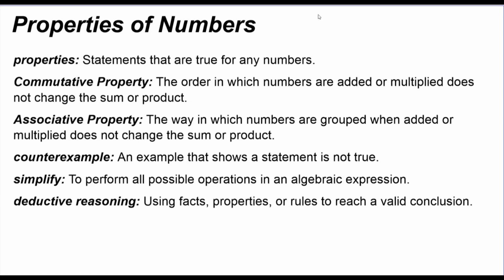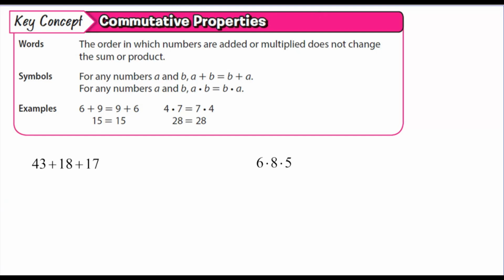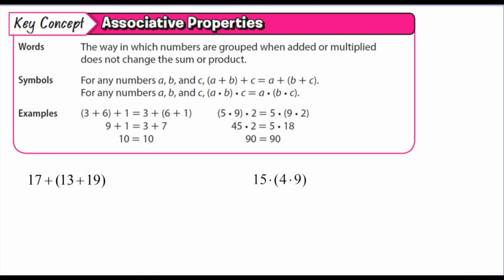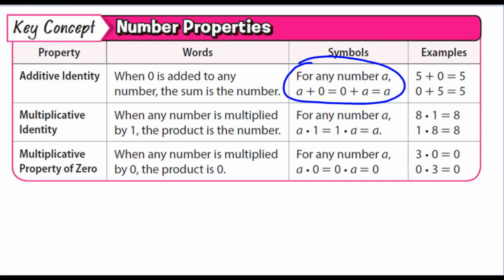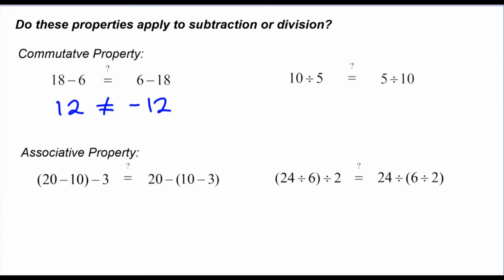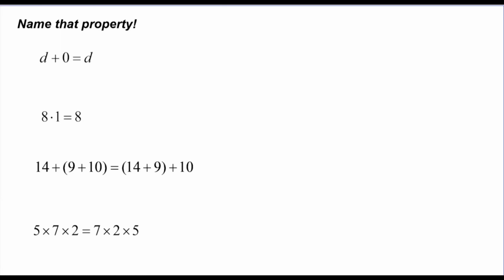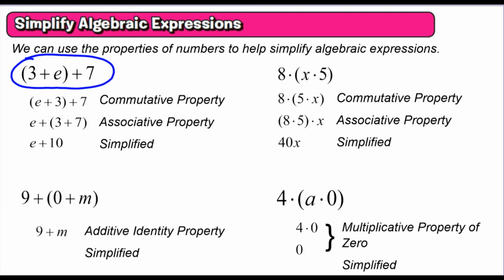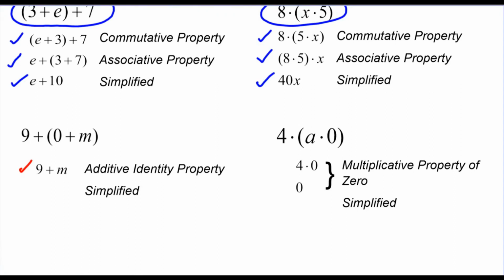1-4 Properties of Numbers